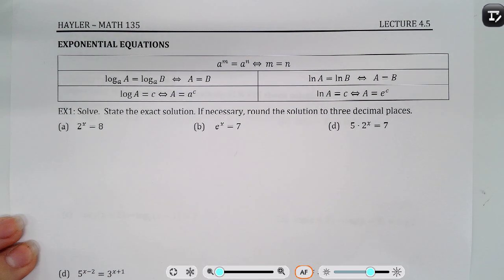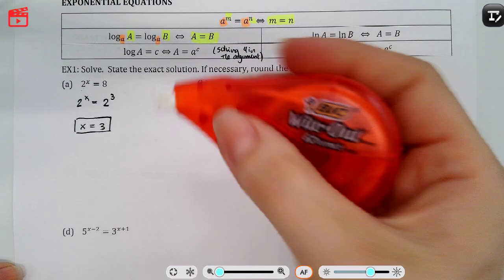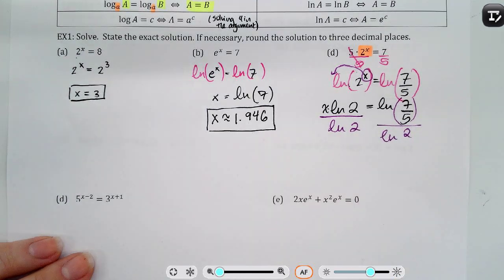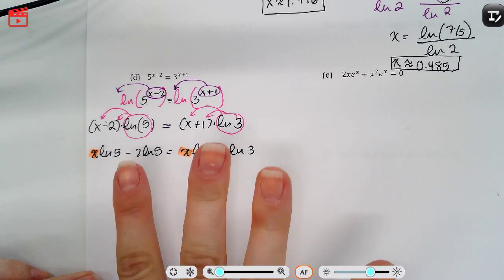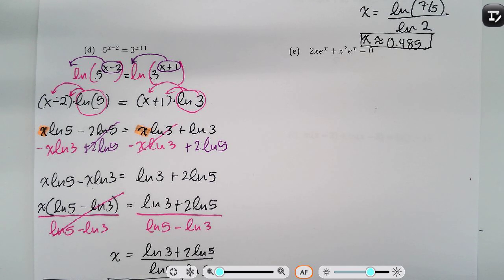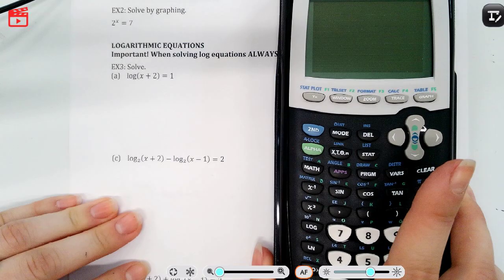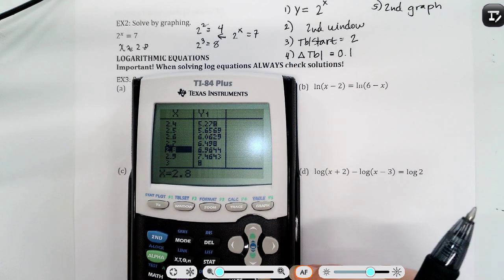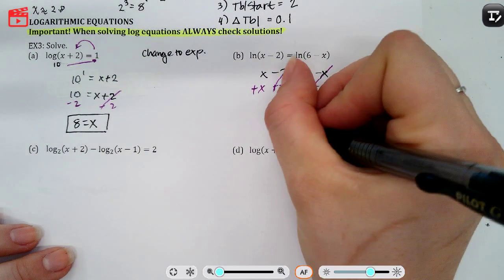Math 135: Exponential Equations